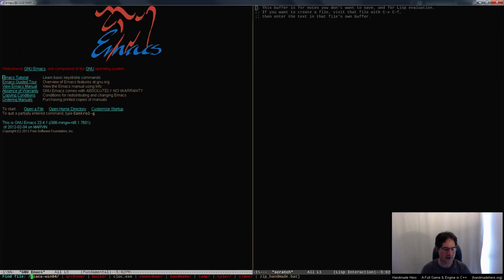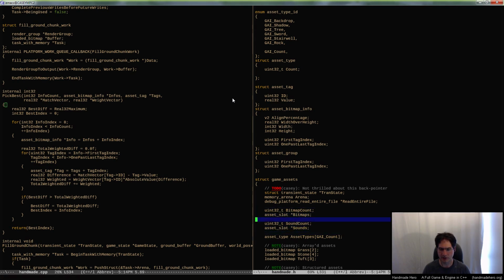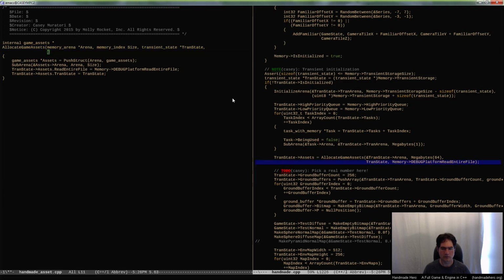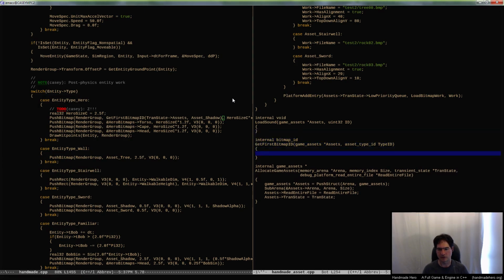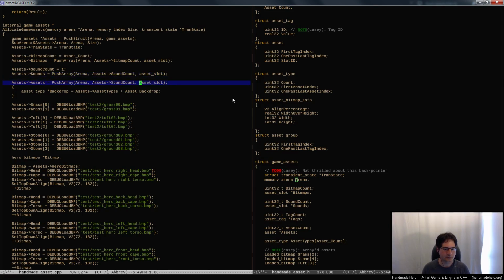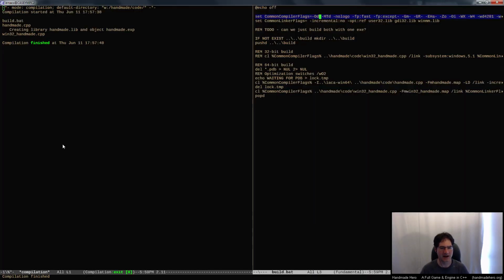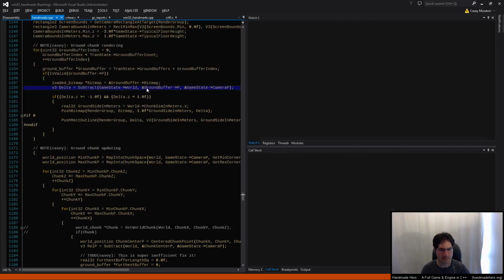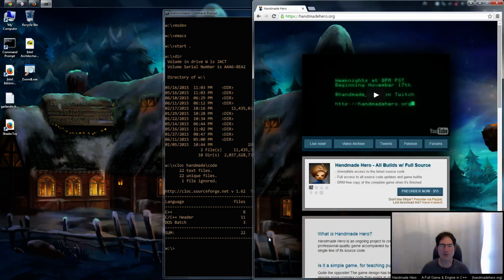Handmade Hero Day 134 - Mapping Assets to Bitmaps